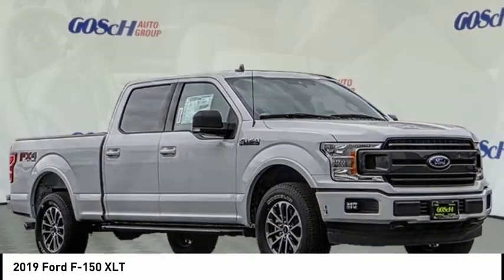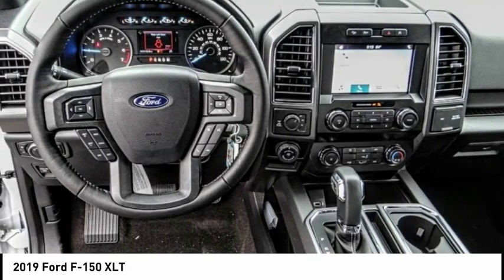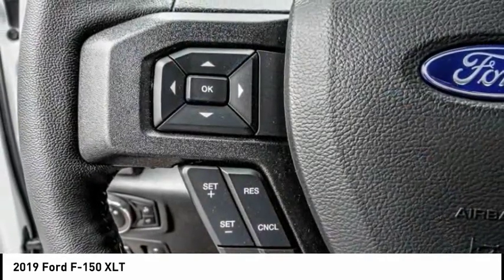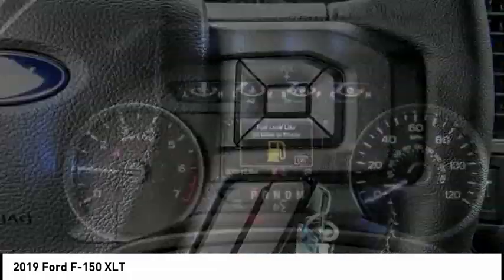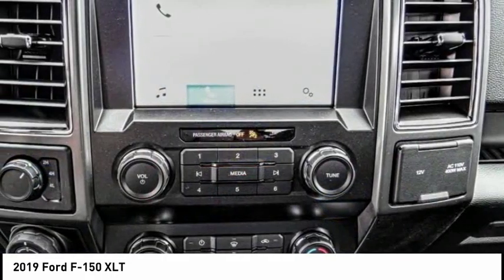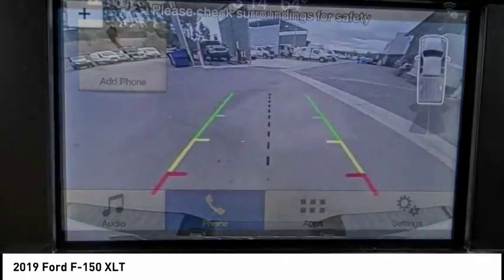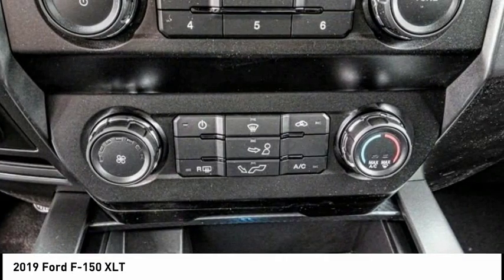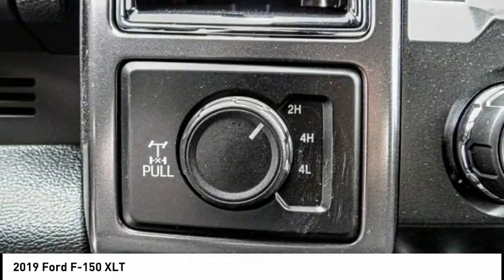2019 Ford F-150 ESCONDIDO,CARSLBAD,VISTA,SAN MARCOS,SAN DIEGO E190729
2019 Ford F-150 XLT

GOSCH FORD ESCONDIDO PROUDLY SERVING ESCONDIDO, CARSLBAD, VISTA,SAN MARCOS, SAN DIEGO, AND SURROUNDING SOUTHERN CALIFORNIA LOCATIONS. THIS WHITE 2019 Ford F-150 IS EQUIPPED WITH A 5.0L V8 Ti-VCT, TRANSMISSION, AND RECEIVES AN ESTIMATED . GOSCH FORD ESCONDIDO 1717 AUTO PARK WAY ESCONDIDO CA 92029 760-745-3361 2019 Ford F-150 XLT Stock #: E190729 | VIN: 1FTFW1E55KKD05133 | 2019 Ford F-150 XLT TRACTION CONTROL POWER WINDOWS ALLOY WHEELS AIR CONDITIONING Gosch Ford Escondido